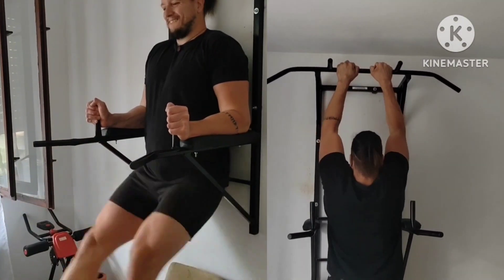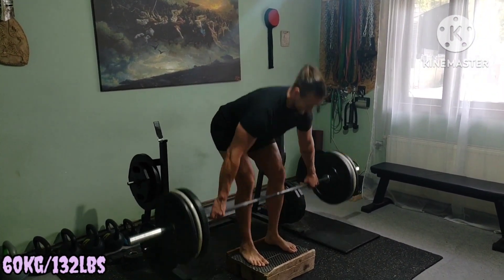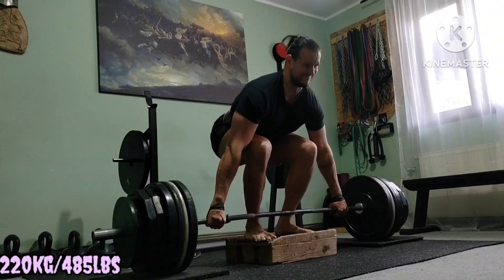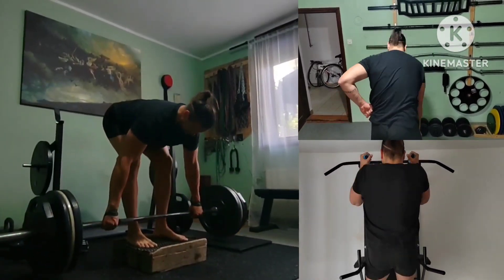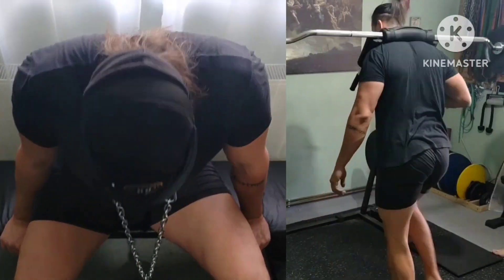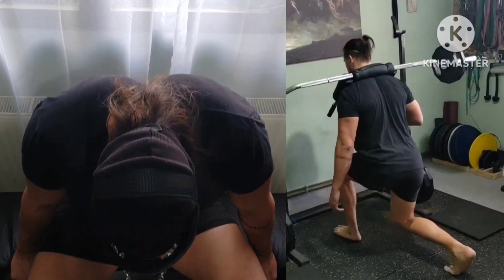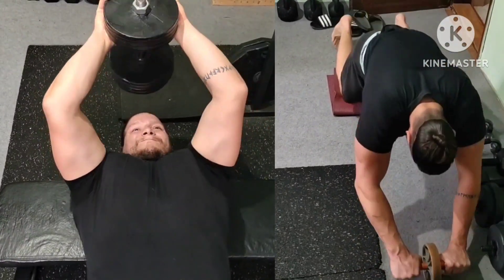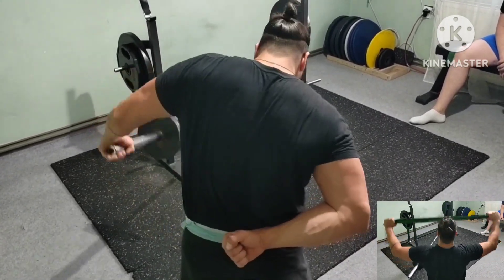Max effort lower voiceover: so much ROM on a deadlift?